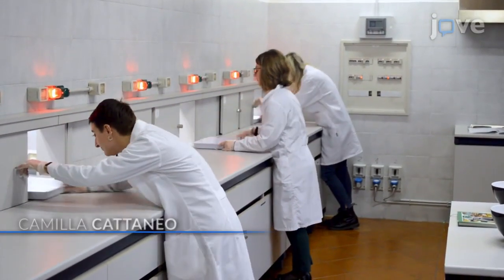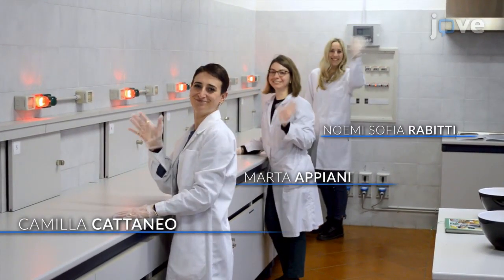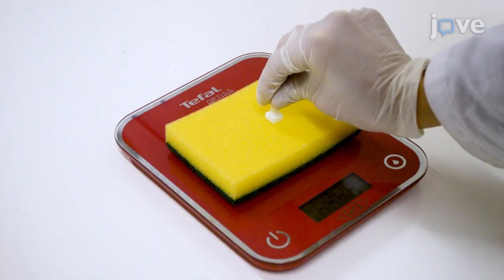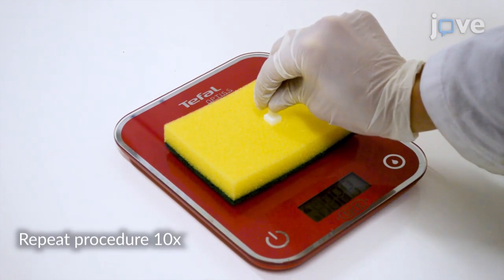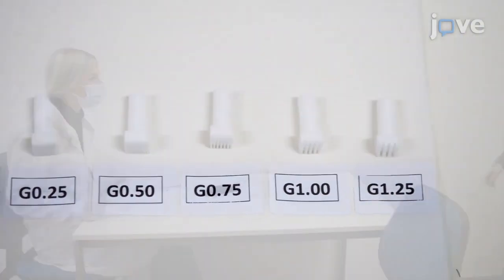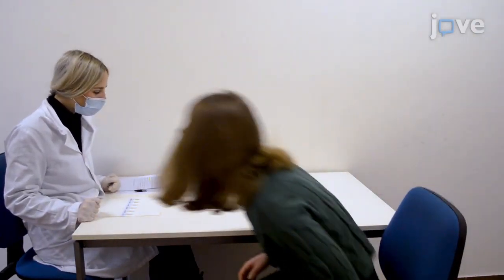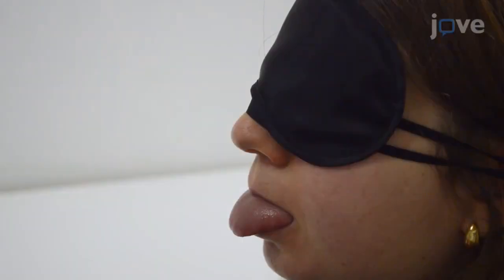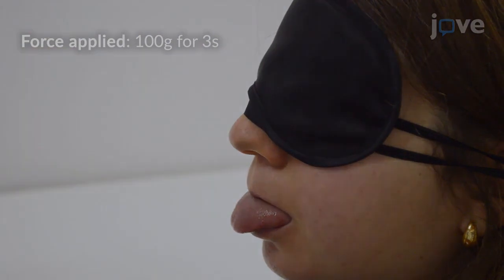Assessment Of Spatial Lingual Tactile Sensitivity: Gratings Orientation Test l Protocol Preview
Assessment of Spatial Lingual Tactile Sensitivity using a Gratings Orientation Test -  a 2 minute Preview of the Experimental Protocol

Noemi  Sofia Rabitti, Marta Appiani, Camilla Cattaneo, Rebecca Ford, Monica Laureati
University of Milan, Department of Food, Environmental and Nutritional Sciences (DeFENS); University of Nottingham, Division of Food, Nutrition, and Dietetics, School of Biosciences;

This work illustrates a standard procedure and threshold determination by the R-index to assess spatial lingual tactile sensitivity using a gratings orientation test.